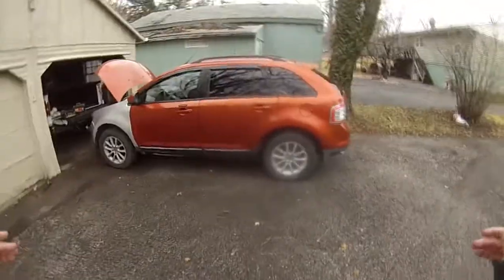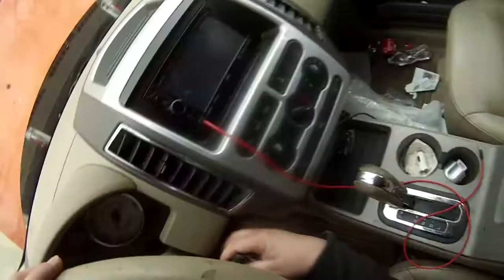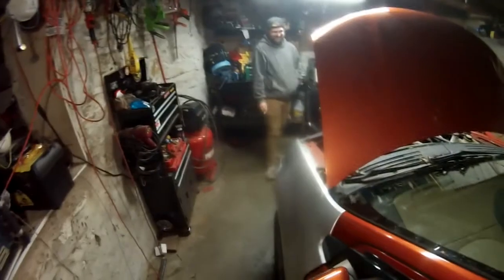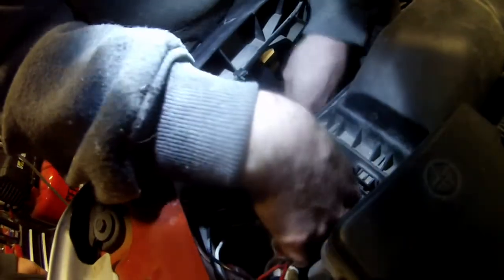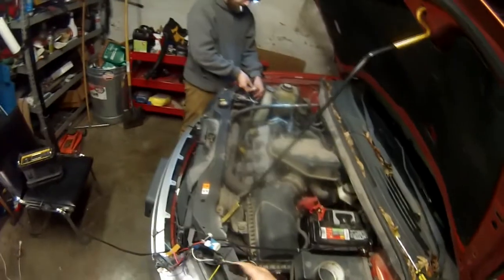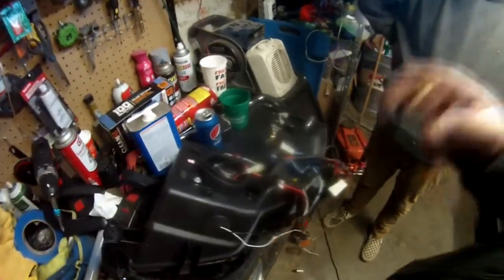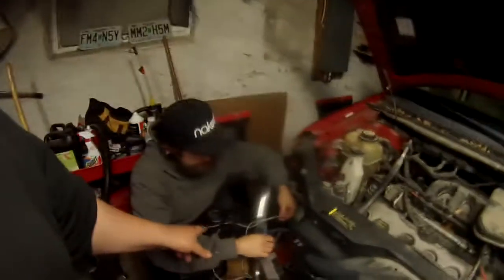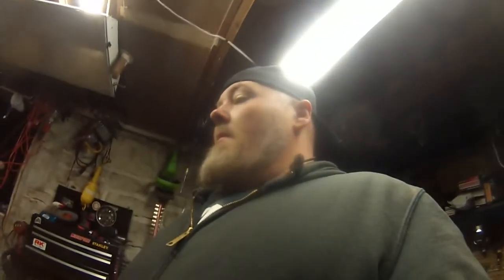Ford Edge Head Light issues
2007 Ford Edge Headlight Wiring issues.
This is how i DIY Fixed the issue.